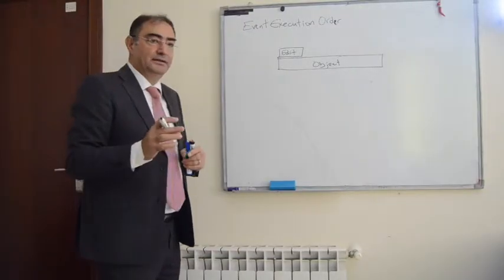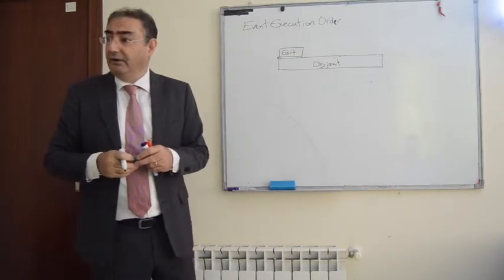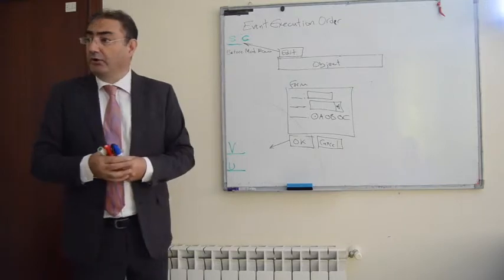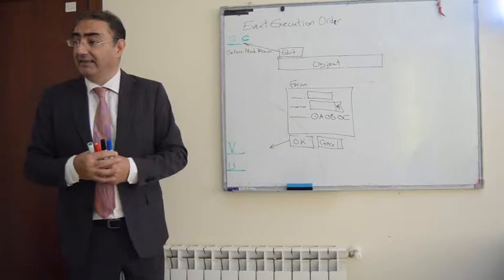Prosper Objects Structure/Behavior Event Handlers Event Execution Order on: Edit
Events that get called & their order when user press Edit